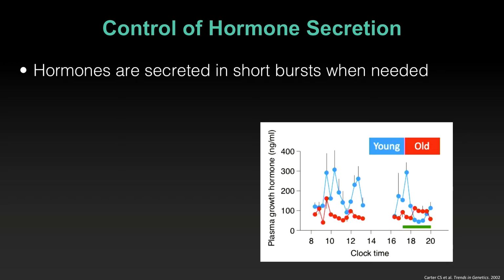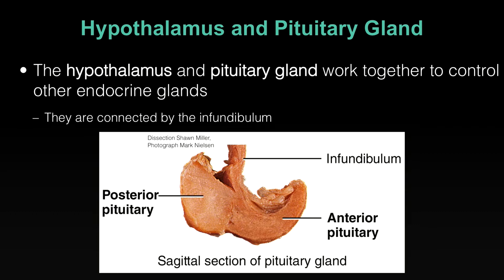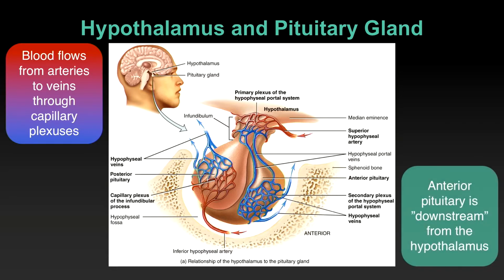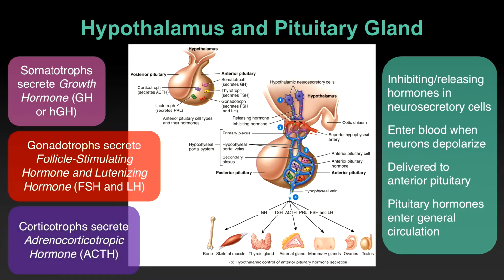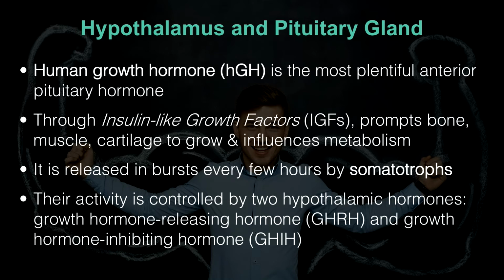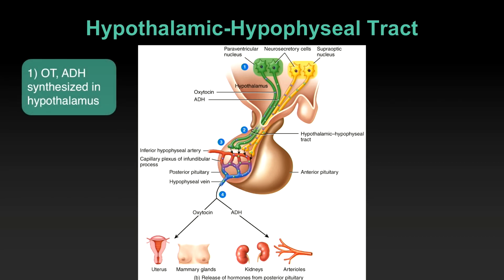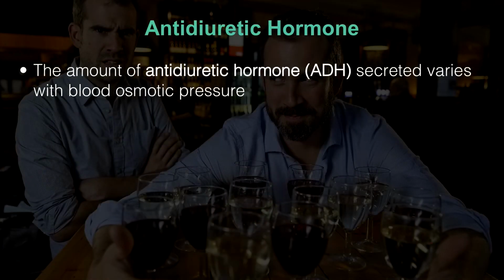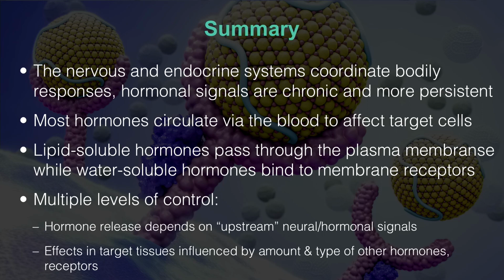13.2-Pituitary Gland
Discussion of hormonal feedback and exploration of hormones released from the pituitary gland in HKIN 151 - Human Kinetics Anatomy & Physiology at St. Francis Xavier University.